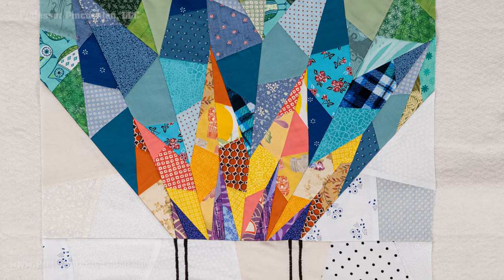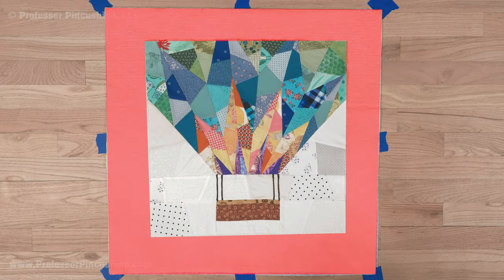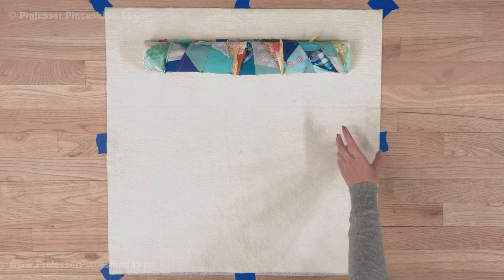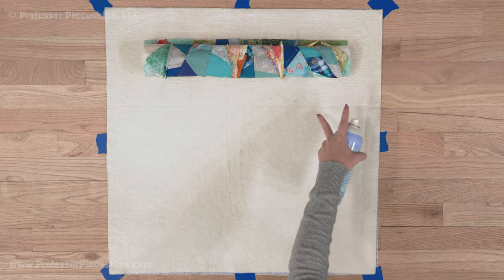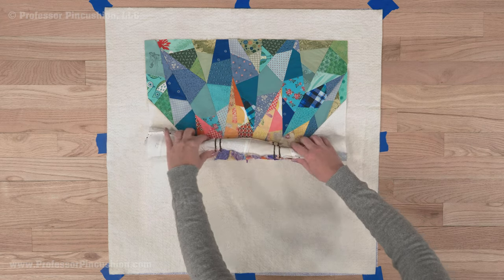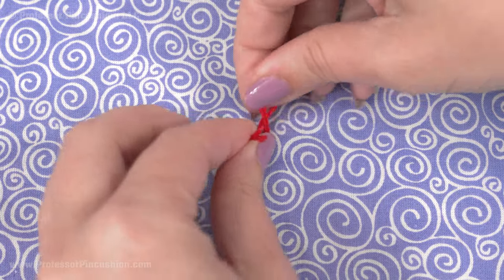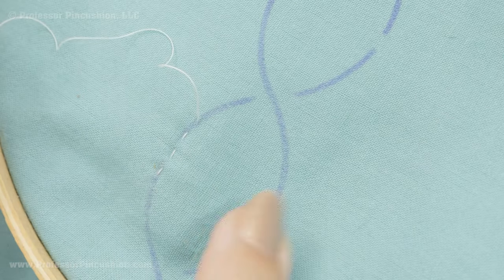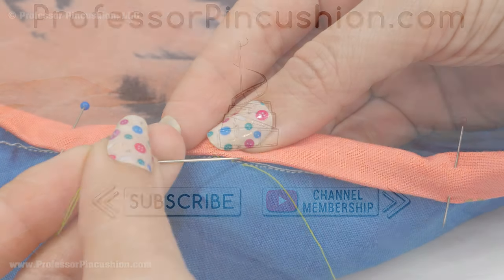How to Make a Quilt Sandwich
After making your quilt top, the next step in the quilt making process is creating the quilt sandwich. This video covers putting your layers together and what to do with it after.